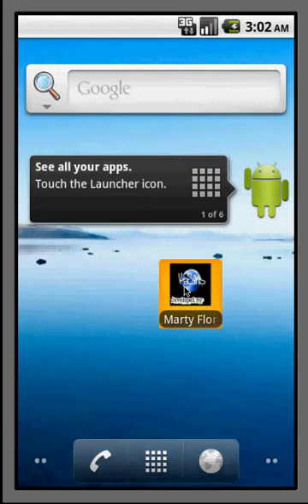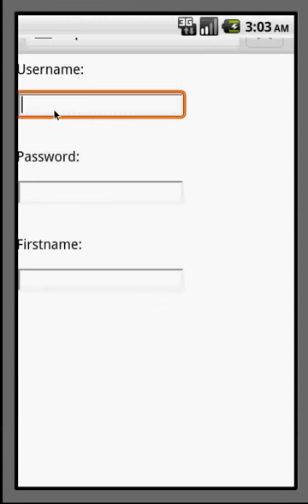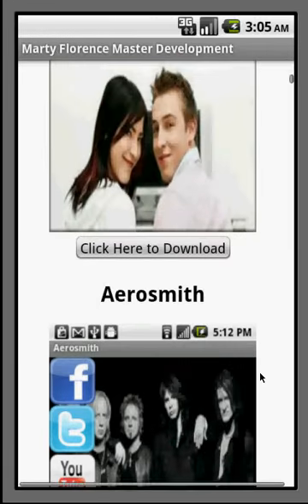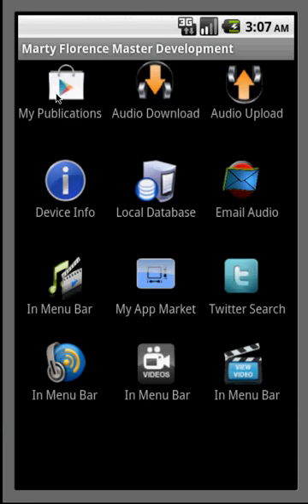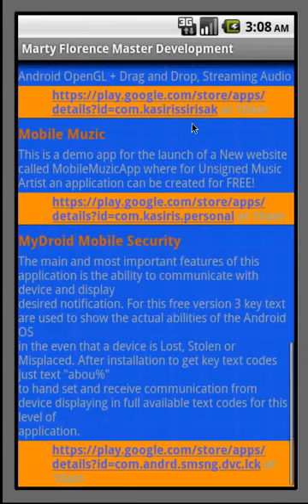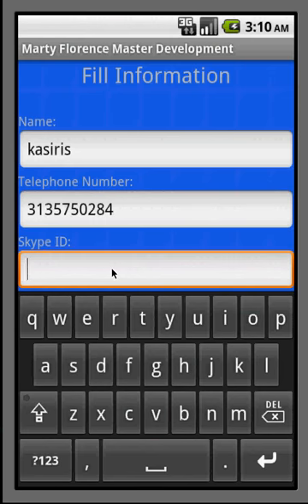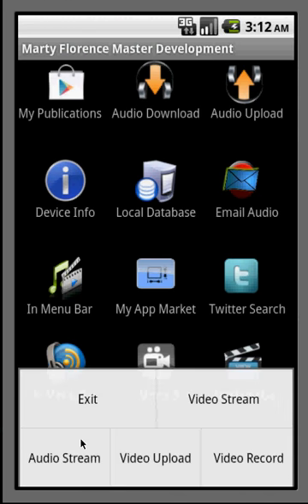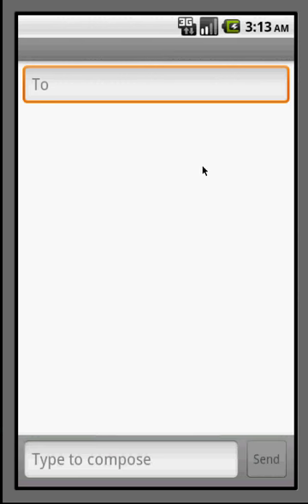KaSiris Grand App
My last independent self publication Android App for 2012. This application shows the layout and functionality of MySql, Xml Parser, JSON, Audio Upload, Video Upload as well as Audio and Video Streaming ... Next step ... GOOGLE and ROKU TV!